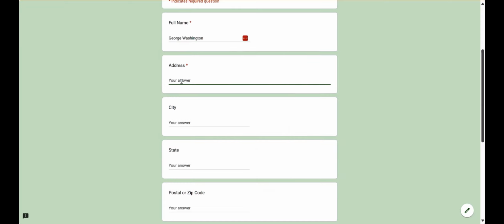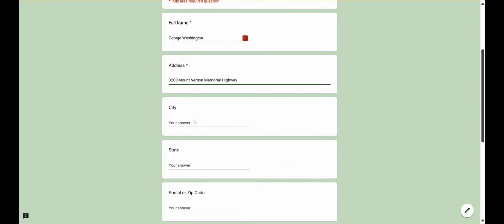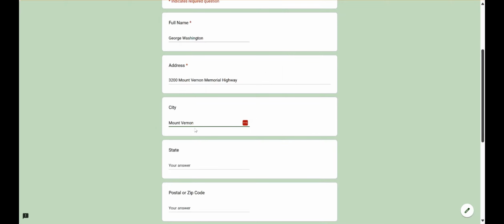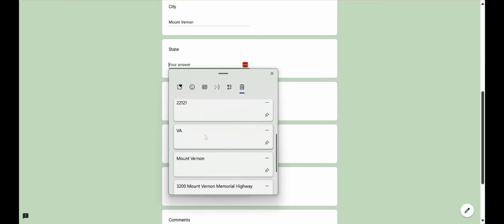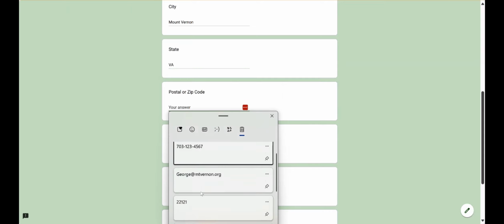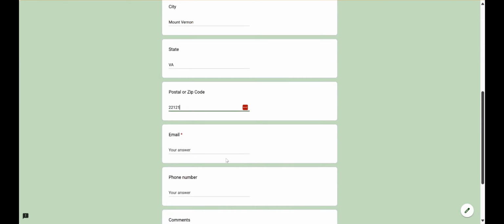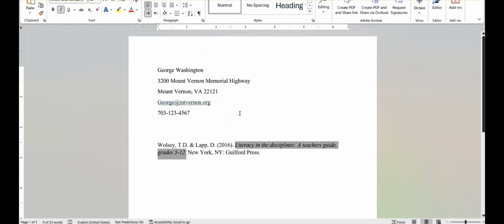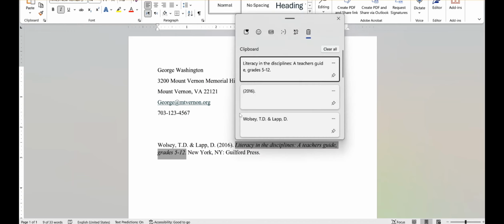Copy Paste APA Hack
If you have a lot if discrete information, toggling between documents and wewbforms can be a hassle.  Use the clipboard to gather many data points at once, then paste them into another file, such as a form or Excel document,  without toggling.